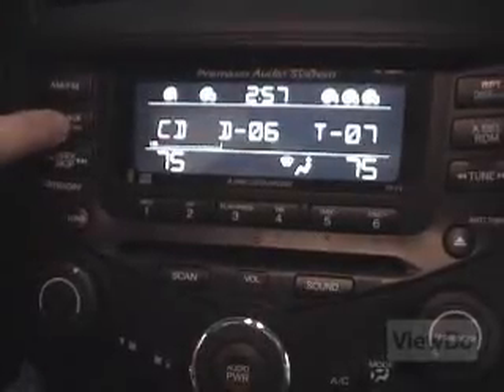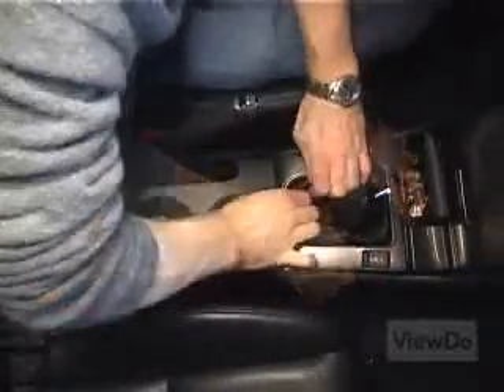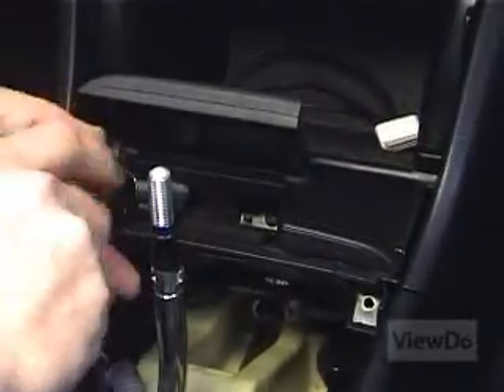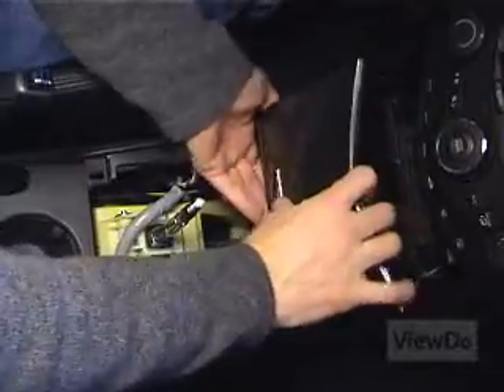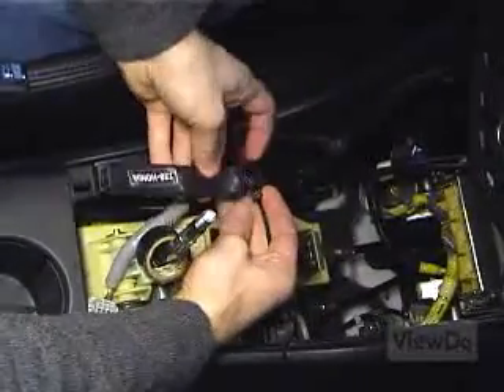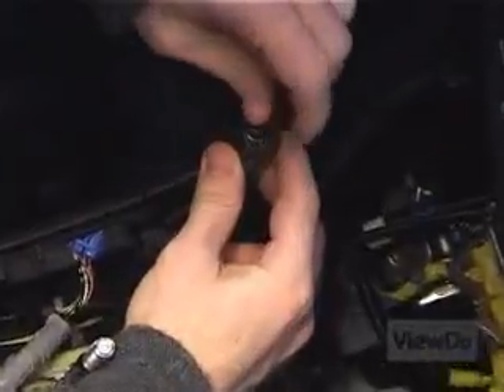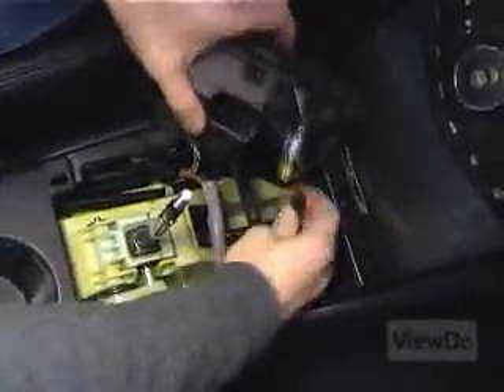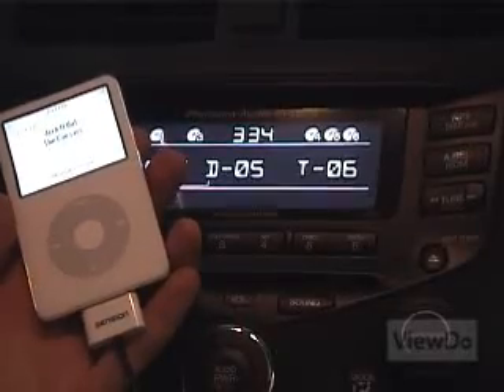ViewDo: How To Install an iPod in an Accord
Know On the Go! - To Download this and other useful ViewDos to your portable viewer for free

Get your car rockin your iPod without the use of an FM transmitter! (Honda Accord Specific)